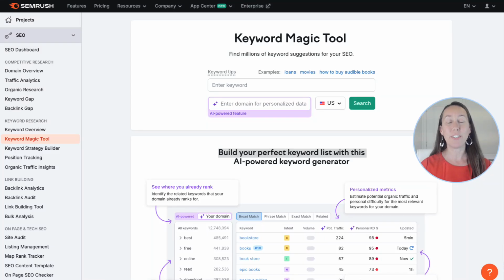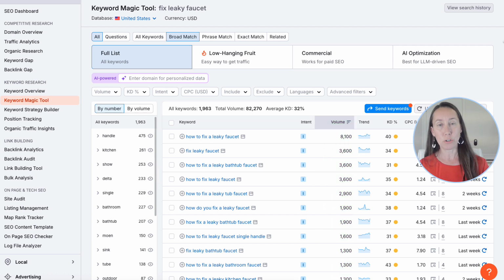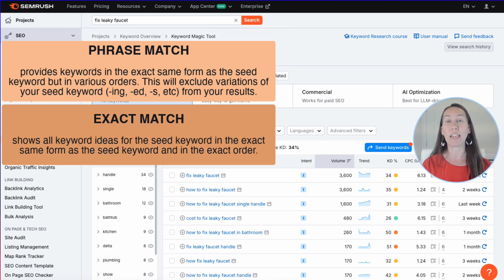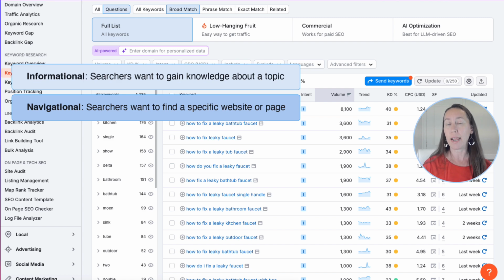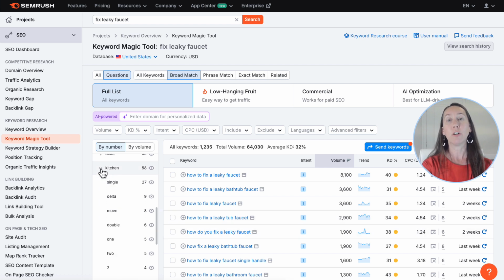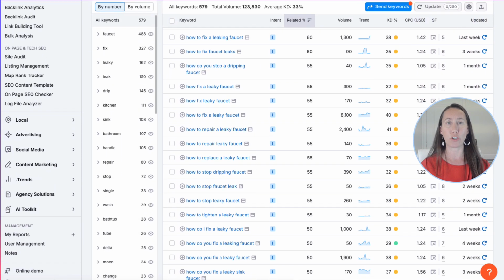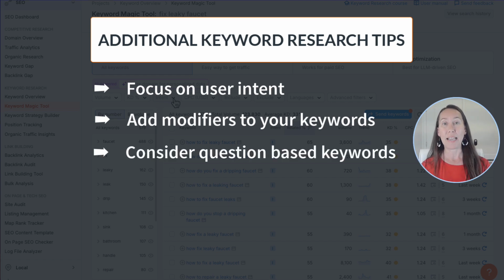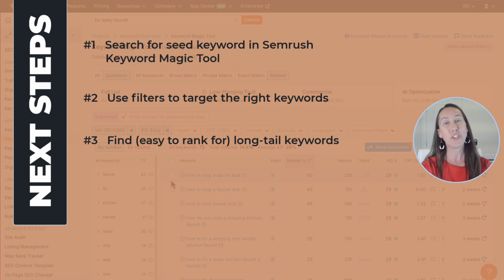Mastering Semrush Keyword Magic Tool: Advanced Tips for 2025 SEO Success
With over 26 BILLION keywords in it's database, the Semrush Keyword Magic Tool helps you generate lots of keyword ideas for a business so you can easily drill down to the easiest keywords to rank for. Here I show you exactly how to interpret the the keywords so you know which to work on ranking for.

🖥️ My Computer Monitor